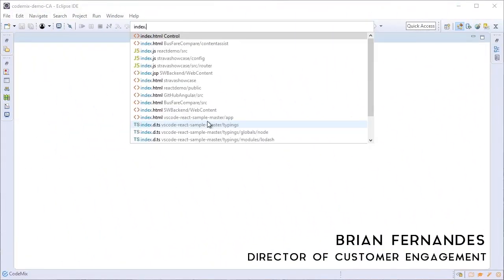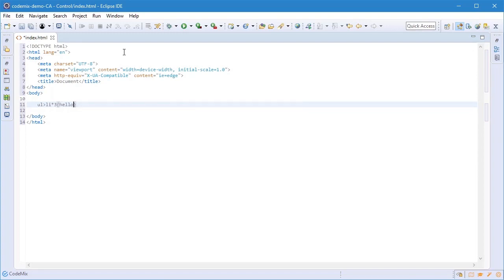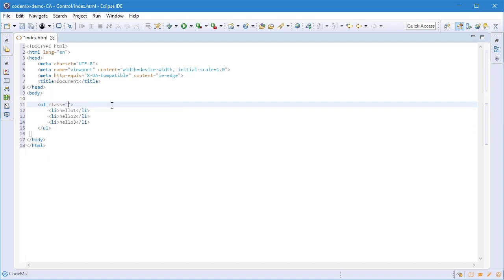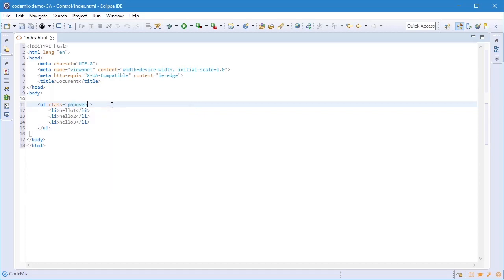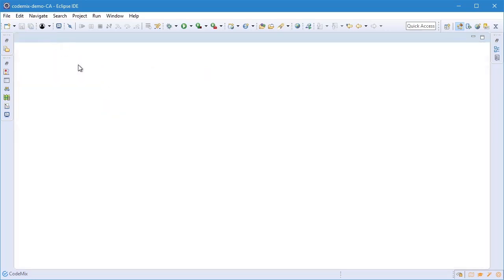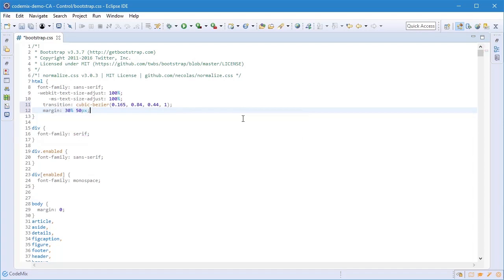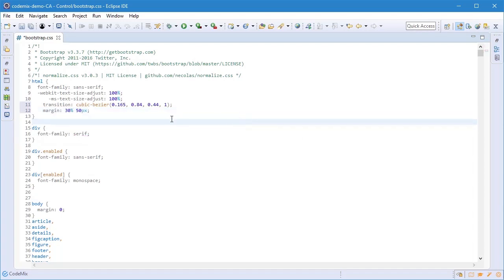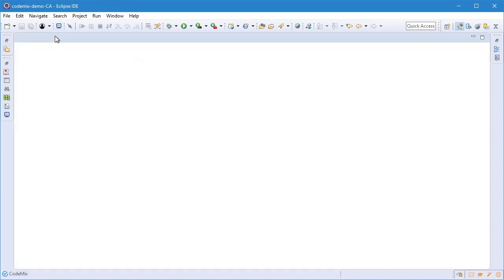HTML5 and CSS3 in Eclipse IDE with CodeMix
Insert emmet abbreviations in seconds, Content assist for CSS classes, and more features to get you coding. CodeMix plugin for Eclipse unlocks a wide array of technologies from VS Code and add-on extensions built for Code OSS.

It’s the best of both worlds! Coding without limits. Keep coding those awesome enterprise apps, and throw in impressive new stuff—with amazing extensions for languages like Python, PHP, and TypeScript, as well as frameworks like Vue, React and Angular. Or, why not dockerize your app? The possibilities are endless!

USE our coupon! genyoutu5 and get $5 off on your CodeMix purchase :)